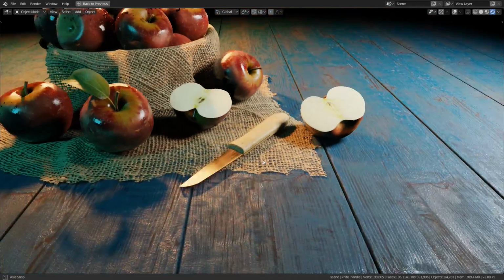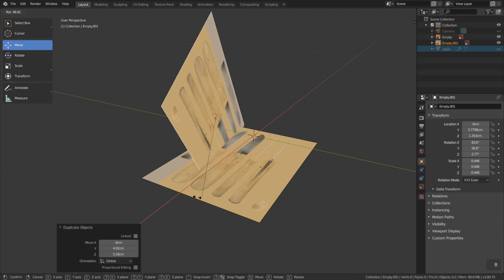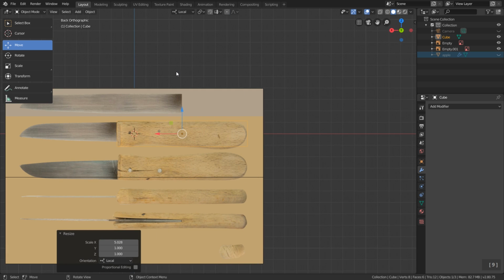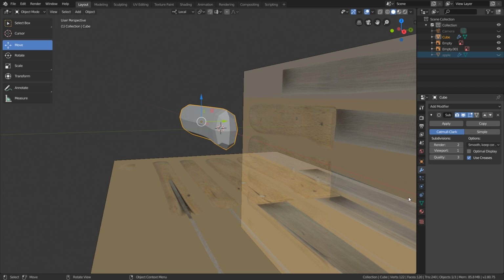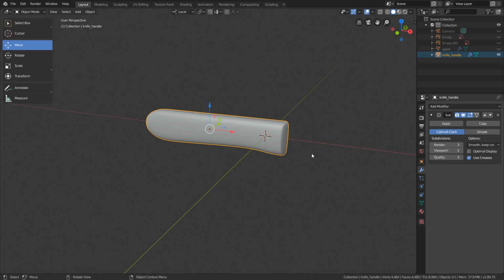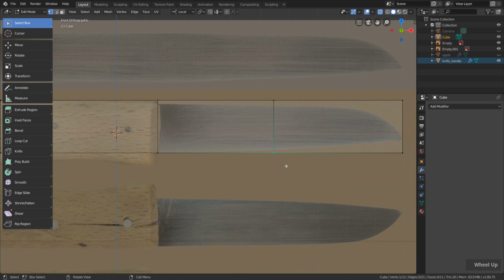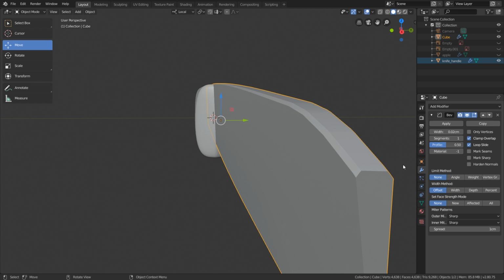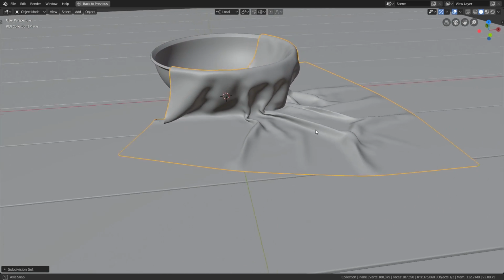Blender 2.8 Beginner Tutorial - Part 4: Hard-Surface Modeling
In part 4 of the Blender 2.8 beginner tutorial series, we will have a look at how to model a knife from a reference image.

CHAPTERS
00:00 - Introduction
00:43 - Setting up reference images in Blender
04:08 - Knife handle preparation
07:16 - Knife handle modeling
12:45 - Knife blade modeling
17:37 - Edge Beveling & Auto Smooth
19:24 - Parenting objects (grouping)
20:58 - Outro

MY SYSTEM
⇨ NVIDIA GeForce GTX 1080 Ti graphics card